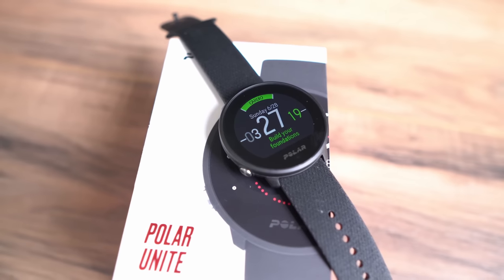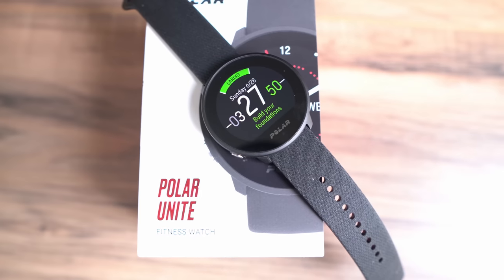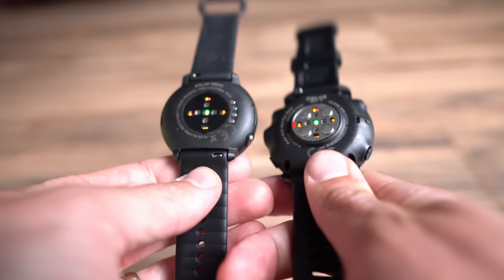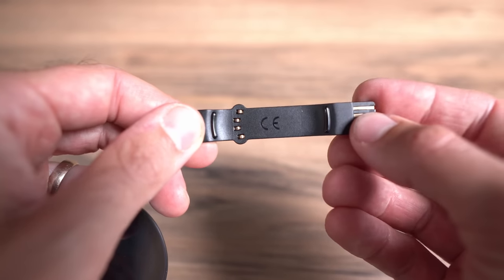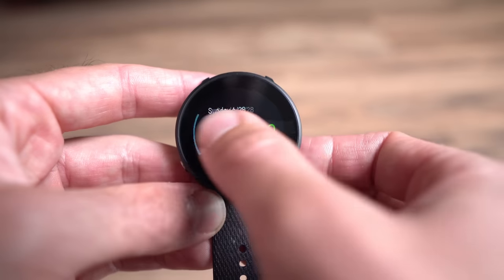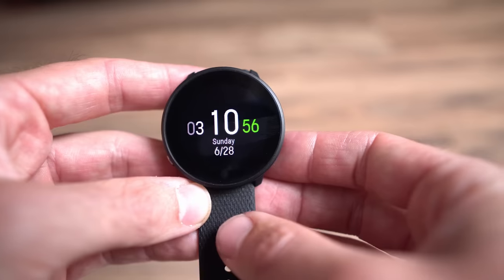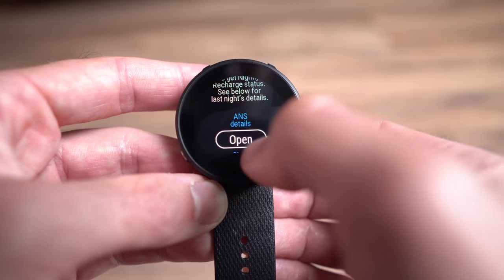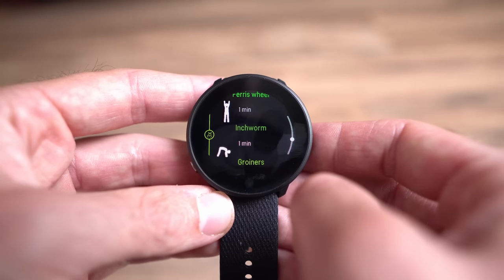Polar Unite Initial Review! - First Runs with Polar's Budget Fitness Tracker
Polar Unite

Polar H9 Chest Strap